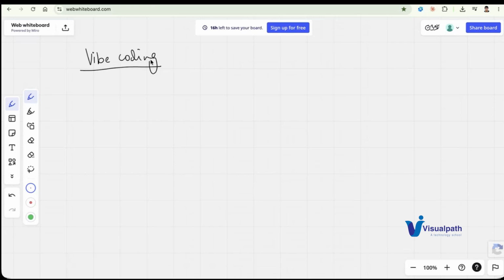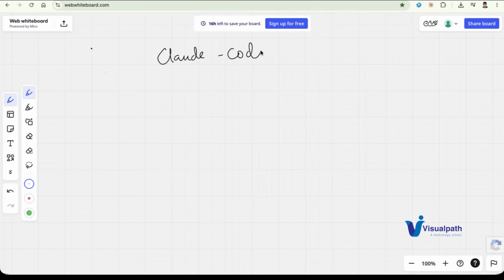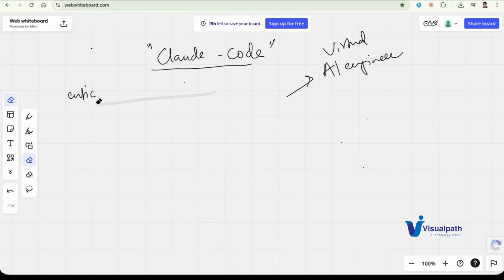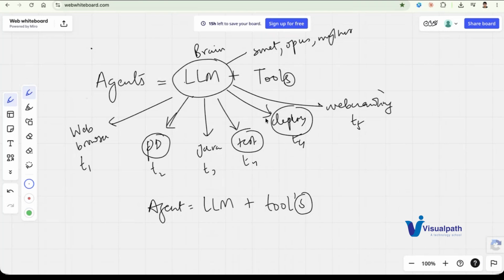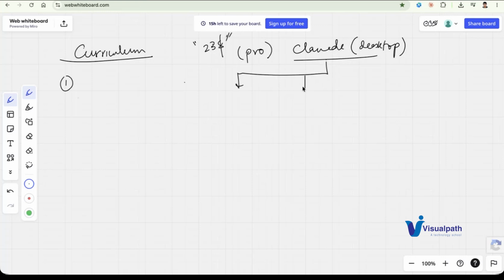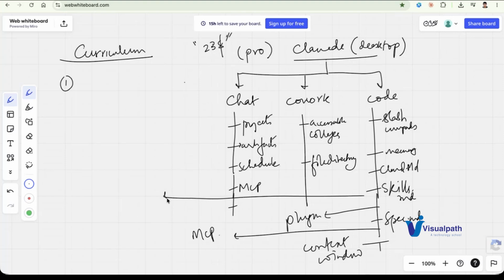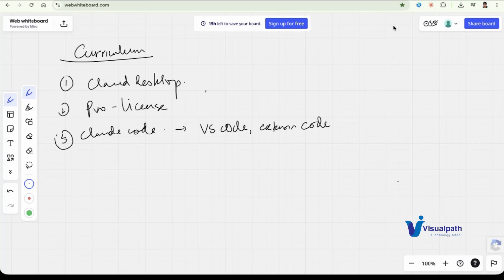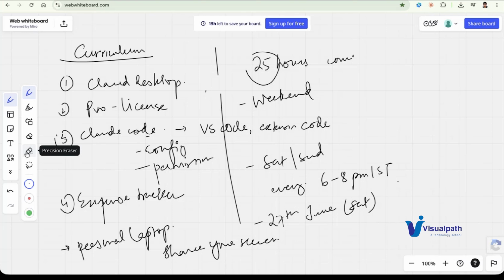Claude Code AI Training || Learn AI Coding with Real-Time Projects || Visualpath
🚀 Claude Code AI Training | Learn AI Coding with Real-Time Projects

Master Claude Code AI with our comprehensive online training designed for developers and AI enthusiasts. Learn how to use Claude for AI-assisted coding, code generation, debugging, automation, documentation, and real-world software development through hands-on projects.

Our industry-focused course includes live instructor-led sessions, practical assignments, and real-time use cases to help you build job-ready AI coding skills.

✅ Claude Code AI Fundamentals
✅ AI-Powered Code Generation
✅ Debugging & Code Optimization
✅ Prompt Engineering for Developers
✅ Best Practices for Software Development with AI